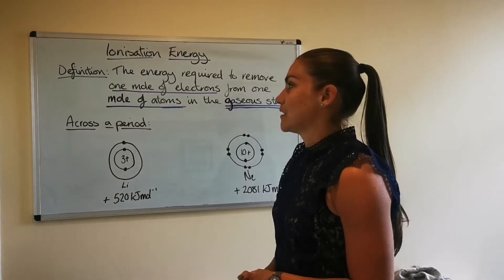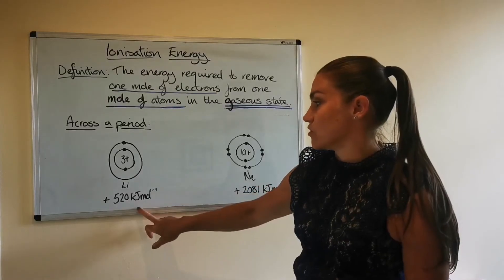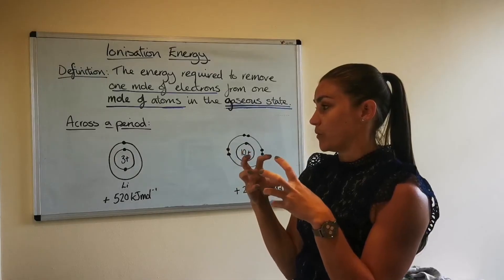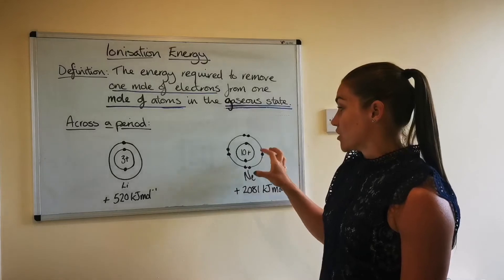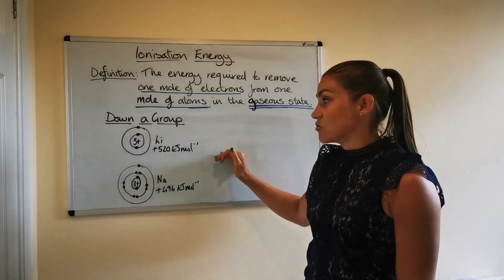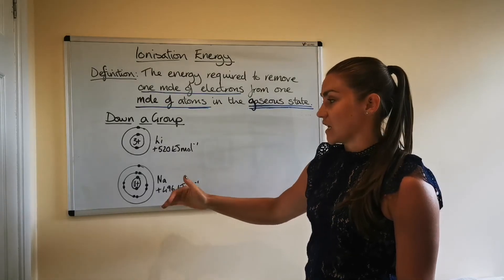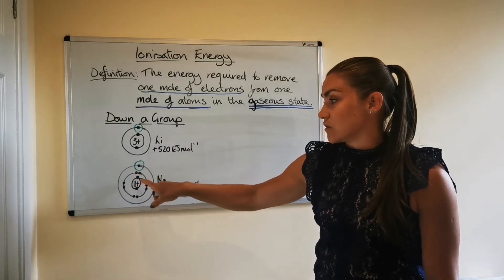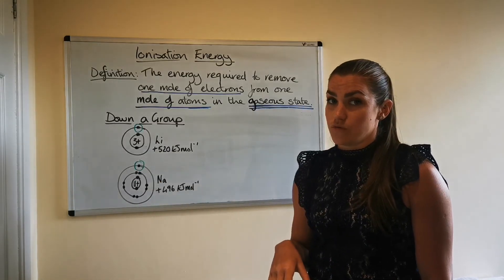Higher Chemistry - Ionisation Energy Periodic Trend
What is the observed pattern in ionisation energy across a period and down a group and why are these patterns observed?